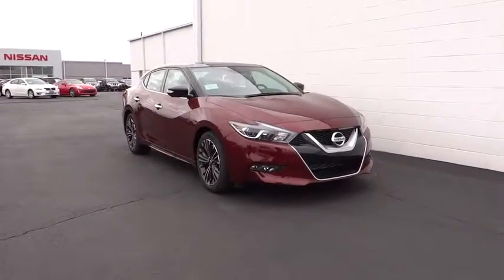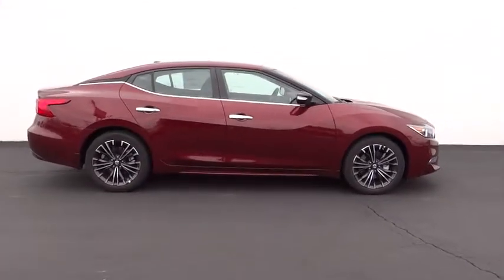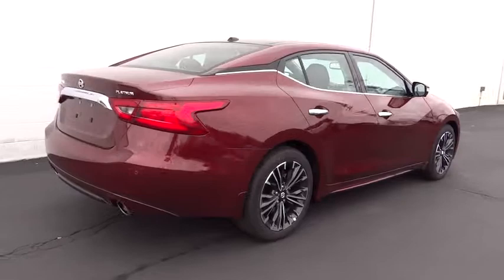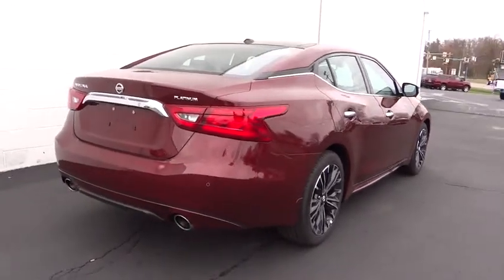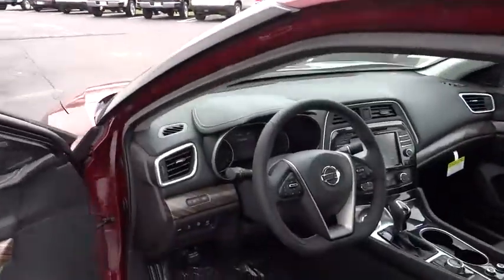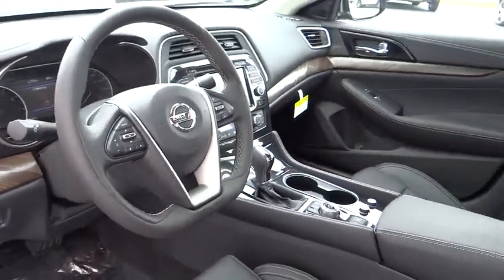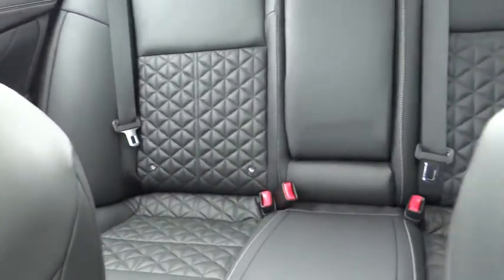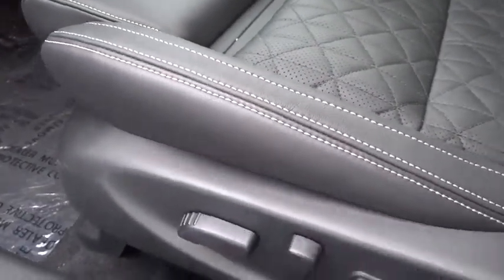2016 Nissan Maxima For Sale Columbus, Zanesville, Newark, OH Coughlin Newark NN5476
2016 Nissan Maxima
2016 Nissan Maxima 4dr Sdn 3.5 Platinum - Stock#: NN5476 - VIN#: 1N4AA6AP7GC400118